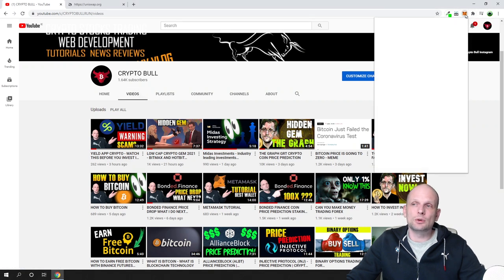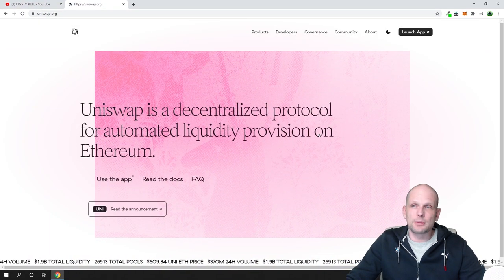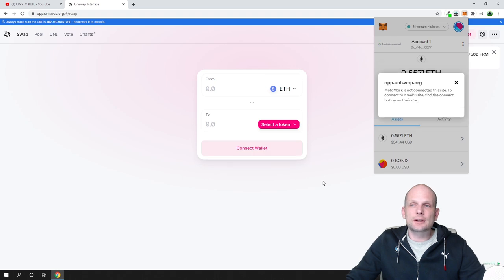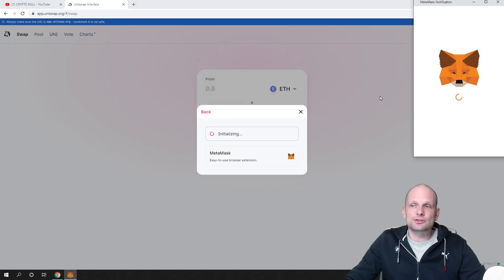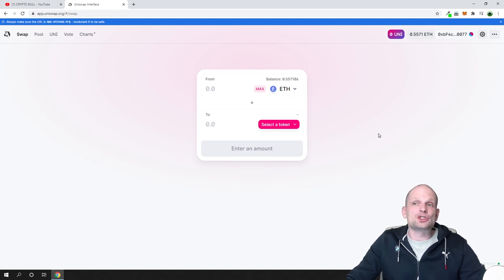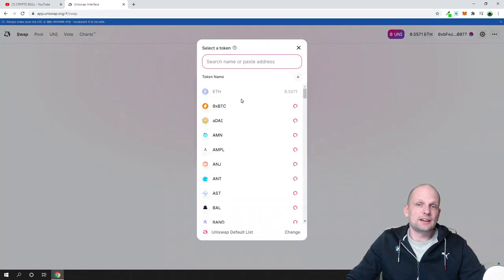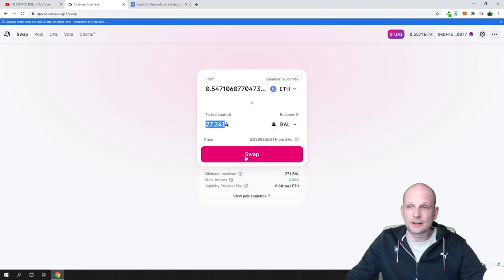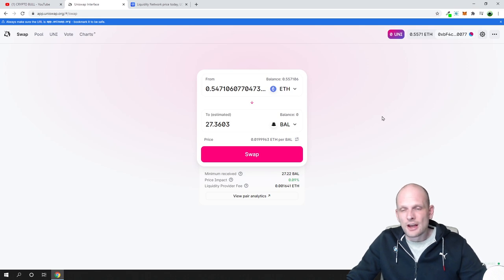UNISWAP TUTORIAL METAMASK